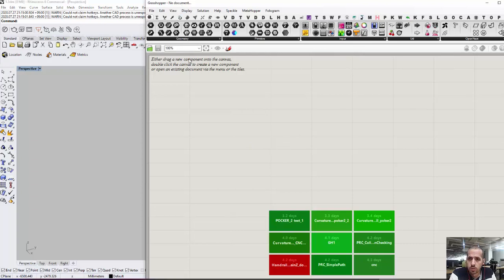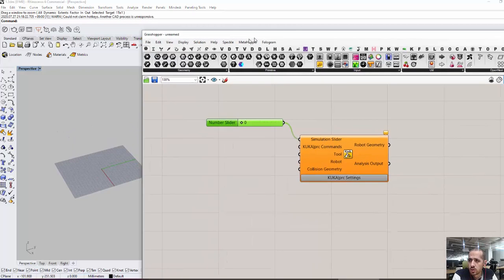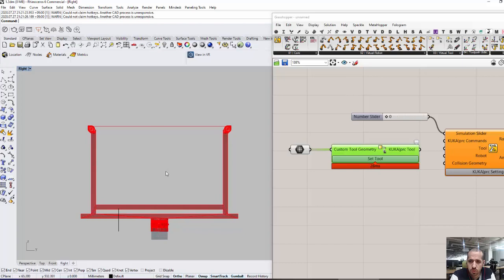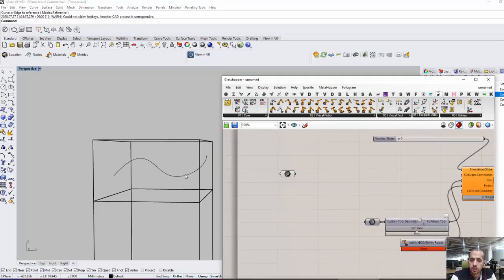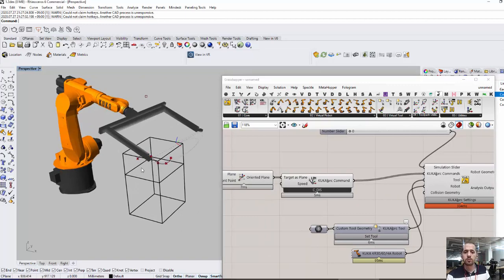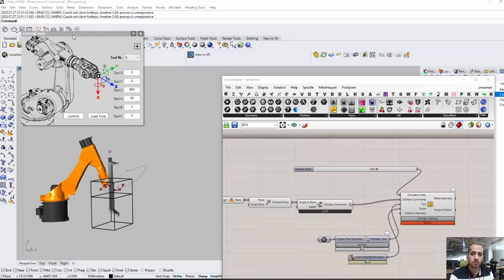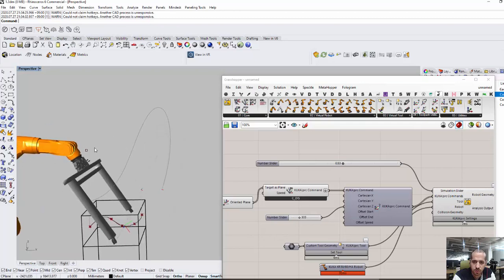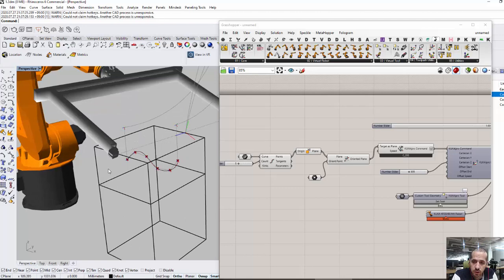01_0 Hotwire cutting custom tool KUKA Robot arm Grasshopper Rhinoceros KUKAprc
Styrofoam cutting using one curve guide
For designers who are exploring new shapes using generative algorithms, Grasshopper is a graphical algorithm editor tightly integrated with Rhino’s 3-D modeling tools. Unlike RhinoScript, Grasshopper requires no knowledge of programming or scripting, but still allows designers to build form generators from the simple to the awe-inspiring.